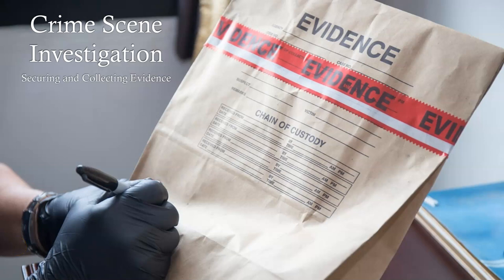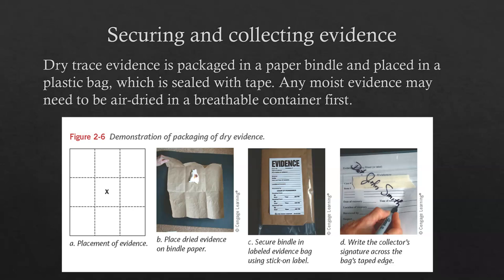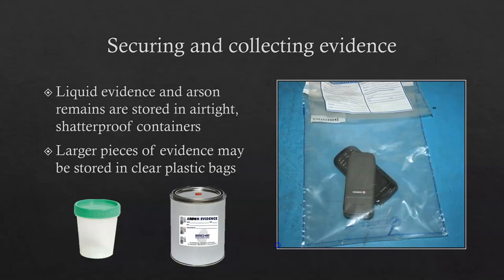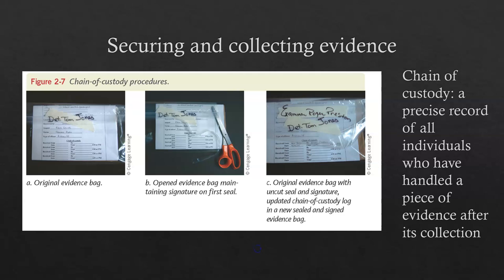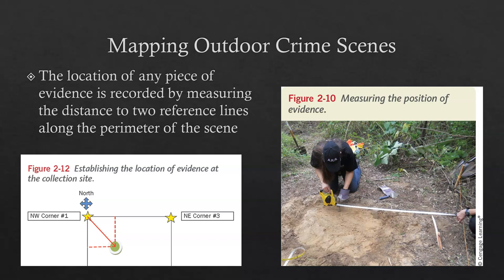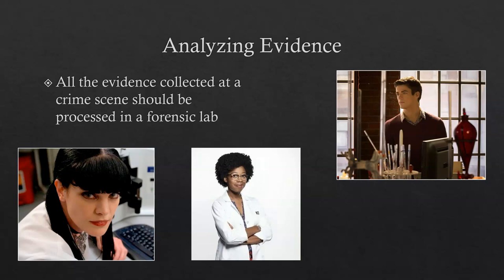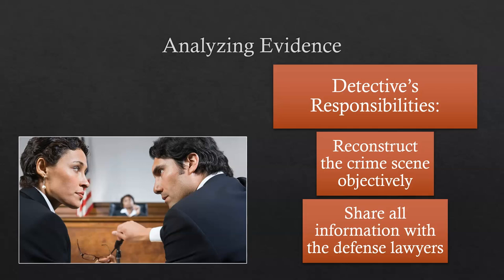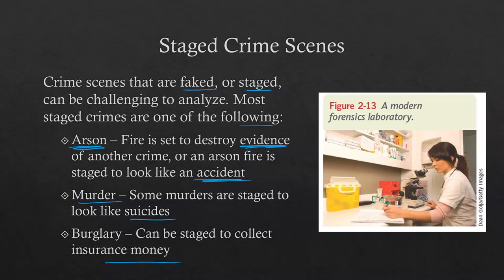Securing and Collecting Evidence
This video describes proper procedures and protocols for securing and collecting evidence.